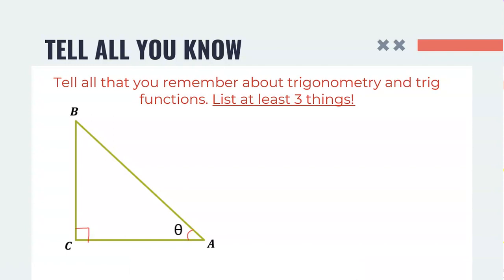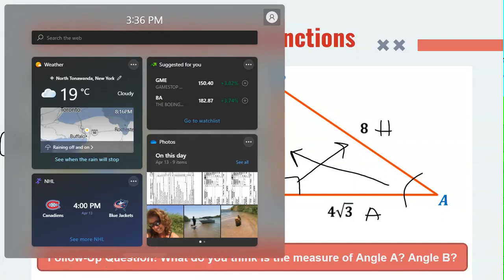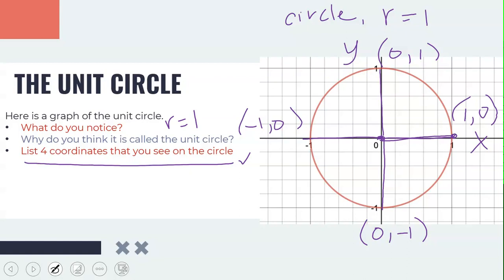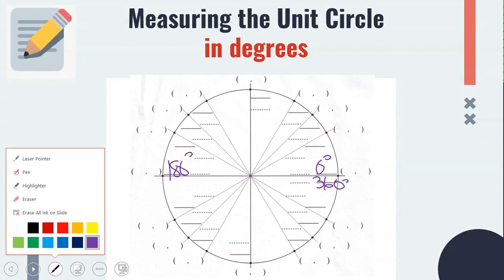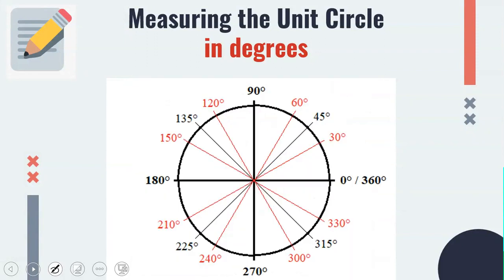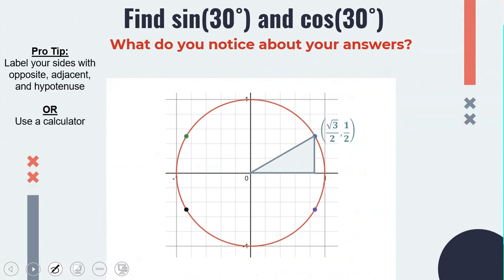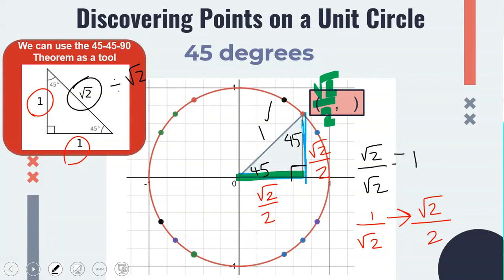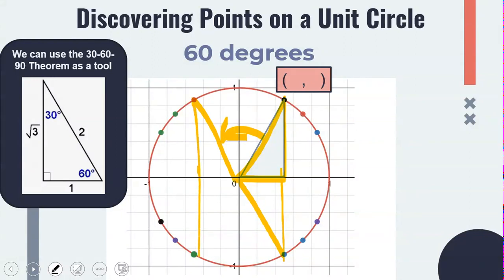unit circle degrees & coordinates 720p